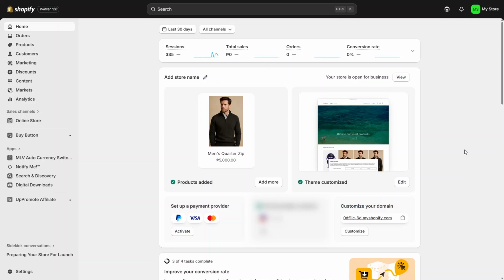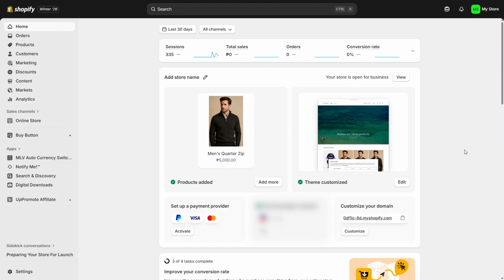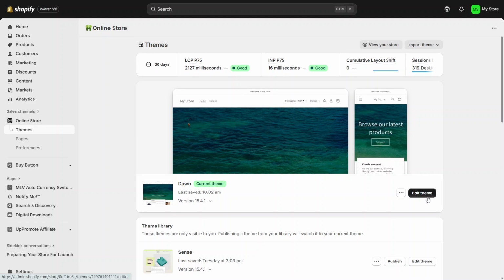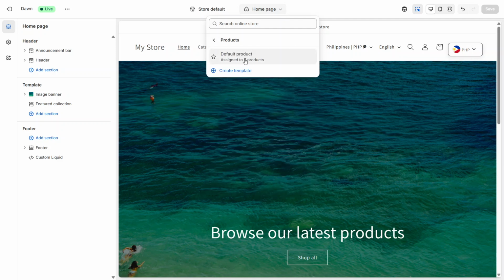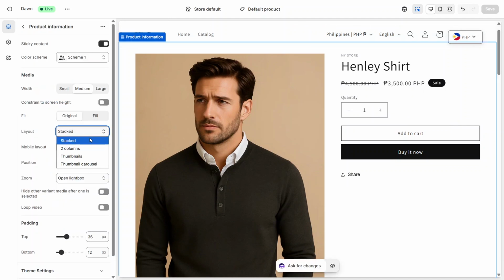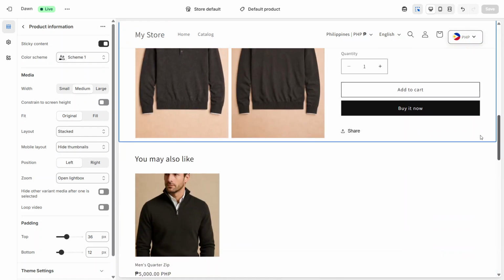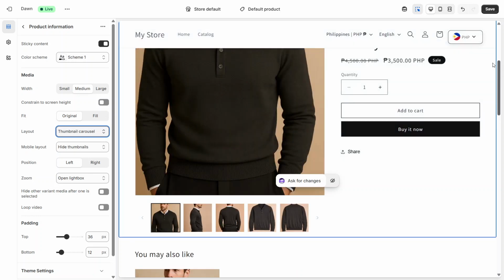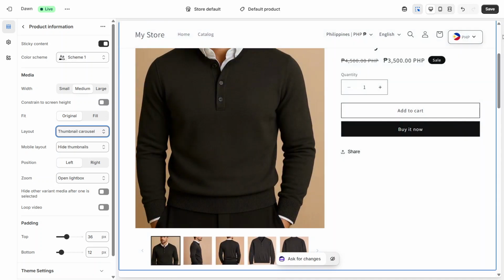How to Add Product Carousel to Shopify (2026) | Product Slider Setup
This tutorial shows you how to add a product carousel to Shopify using the updated 2026 section and app embed system. Product carousels let you display multiple products in a horizontal slider, making it easier to showcase featured, best-selling, or related products. In this guide, you’ll learn how to add a product carousel using built-in theme sections or Shopify-compatible apps, choose which products appear, adjust layout and scrolling behaviour, and ensure the carousel works smoothly on desktop and mobile. Perfect for stores that want a clean, interactive way to highlight products without custom code.